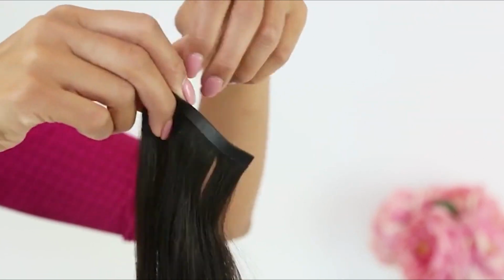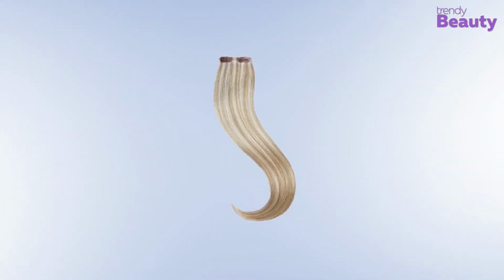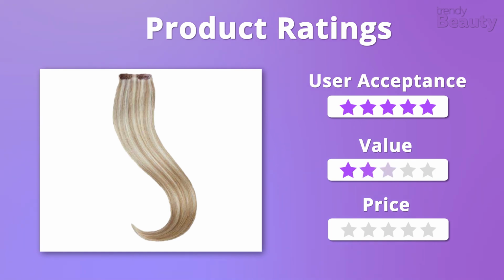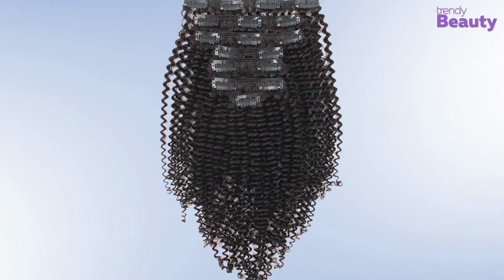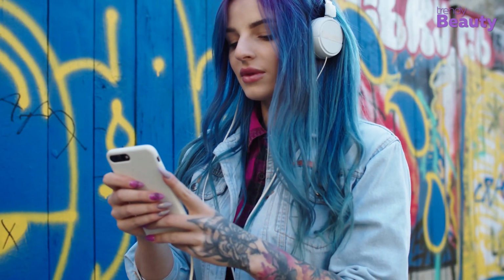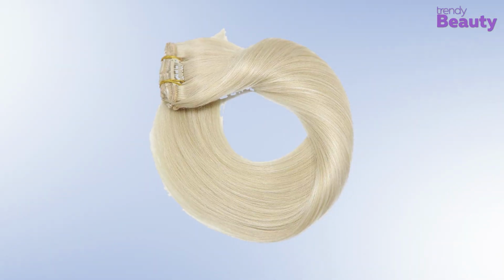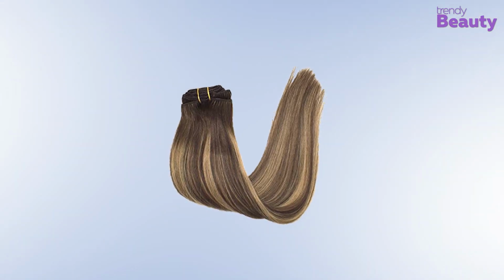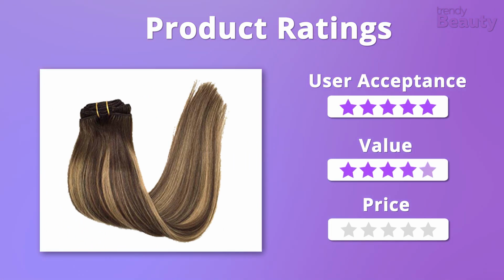5 Best Clip-in Hair Extension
This video is about the 5 best clip-in hair extension. Hair extensions are a great option if you are willing to add volume and length to your existing hair. You can get them in a variety of options, and clip-in hair extensions are our personal favorite. They come in different colors, lengths, and types, so you can easily choose one according to your desire.

0:00 - Introduction
01:09 5. Glam Seamless Clip-in Hair Extension

02:26 4. Amazing Beauty Hair Clip-in Hair Extensions

03:53 3. Shenhe Hair Colored Clip-in Hair Extensions

05:20 2. VARIO Clip-in Hair Extensions

06:33 1. GOO GOO Clip-in Hair Extensions